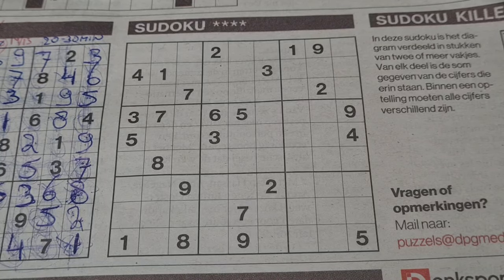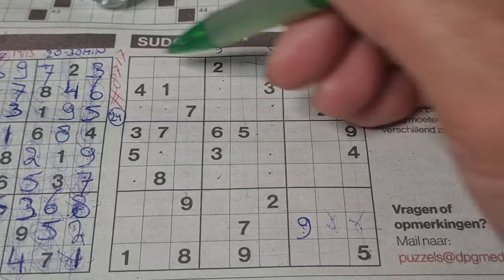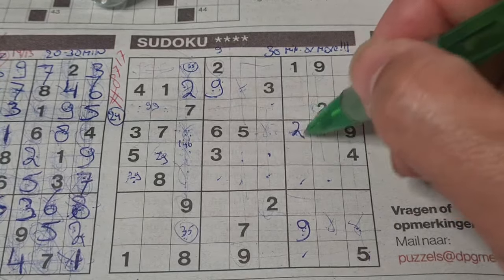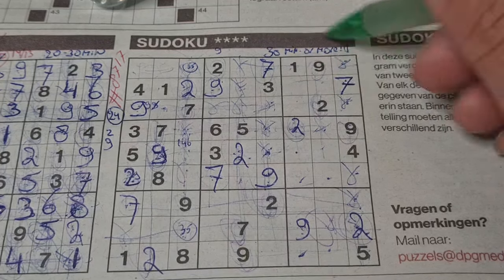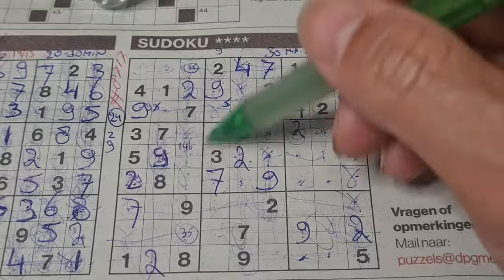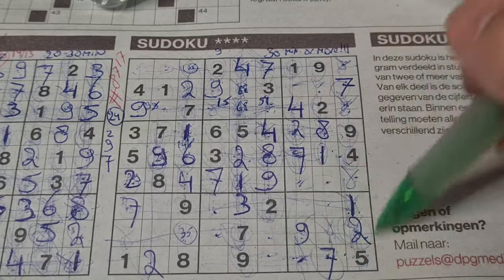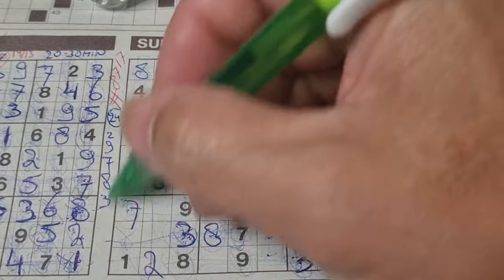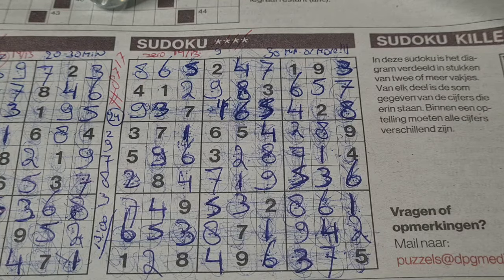European Championship Soccer started! (#8717) Four Stars Sudoku 06-14-2024 part 2 of 3